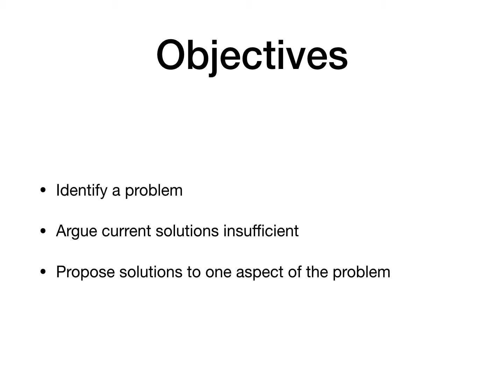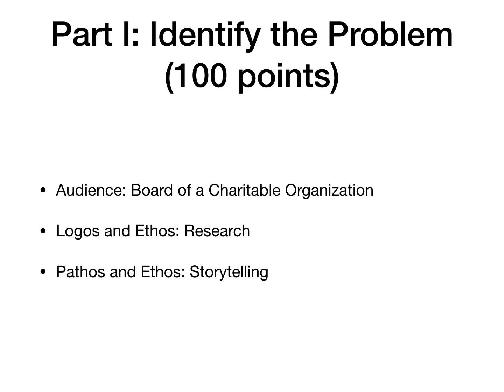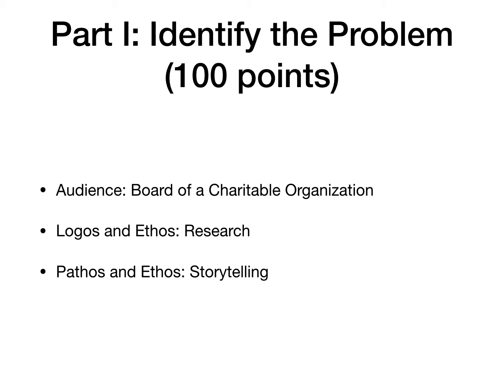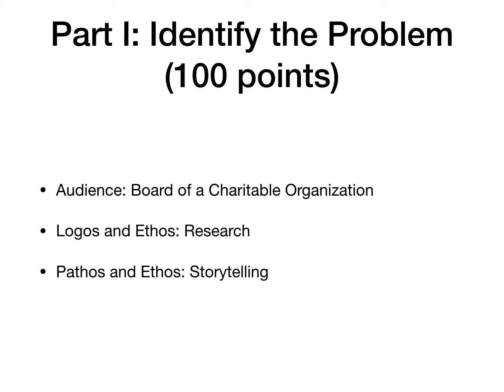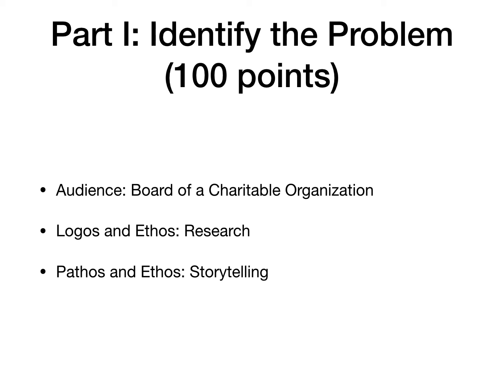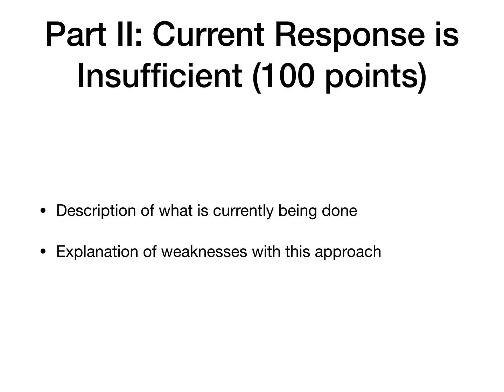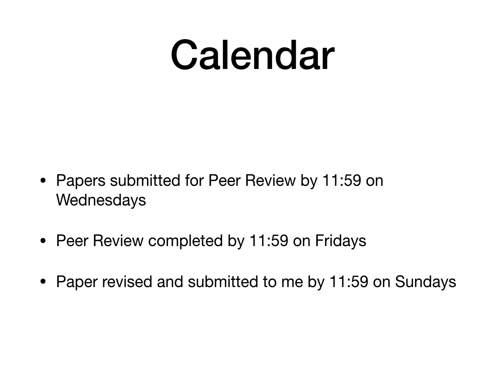Proposal Project English 4100